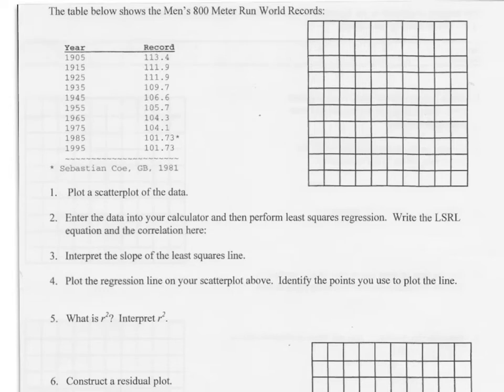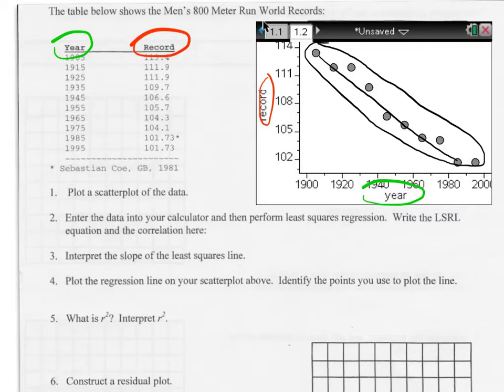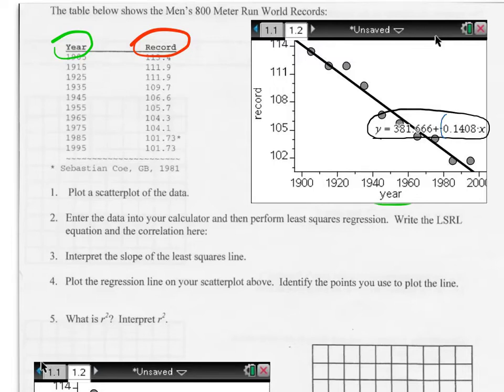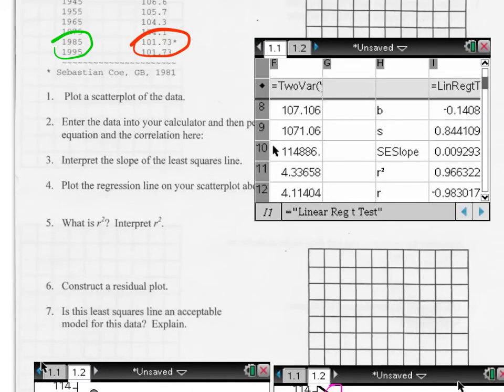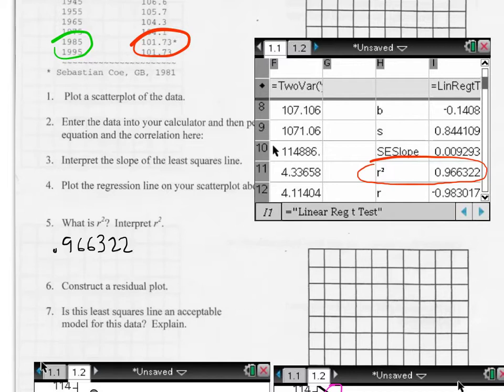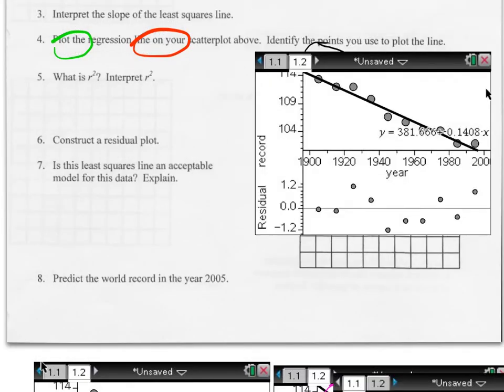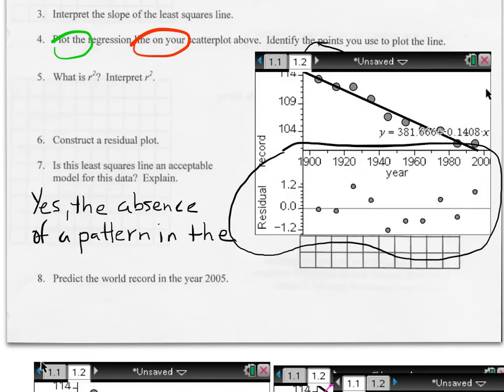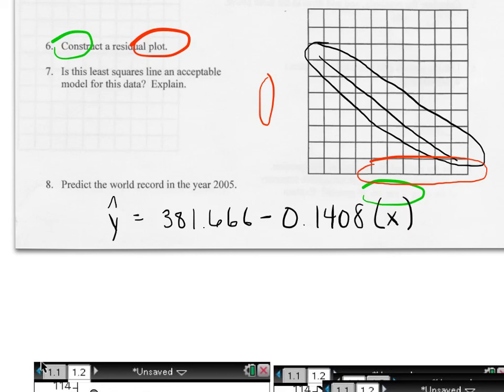Made with Explain Everything